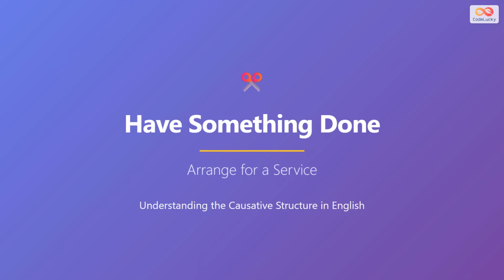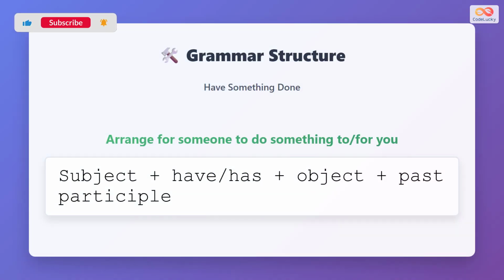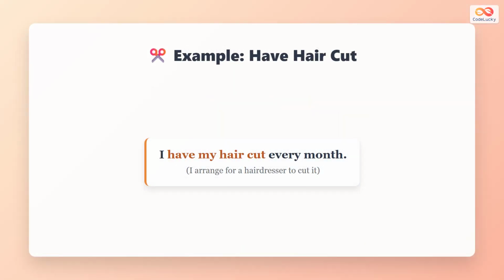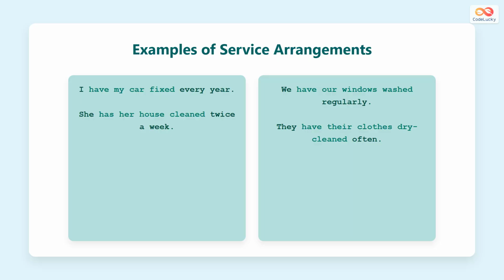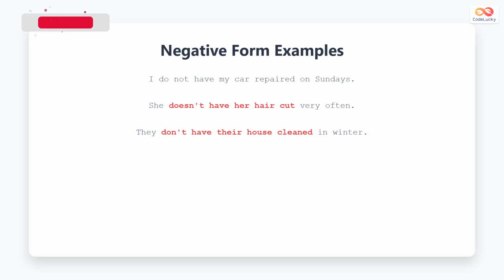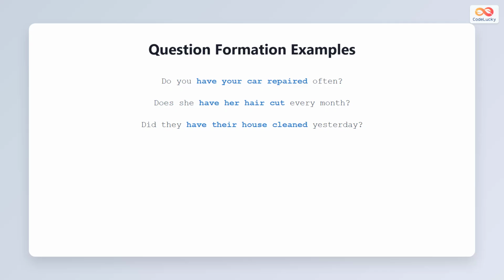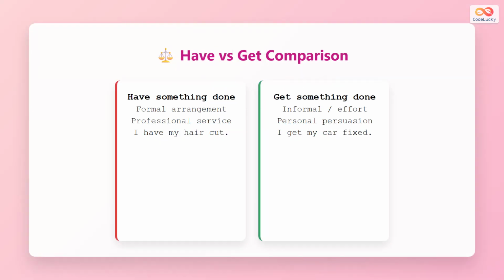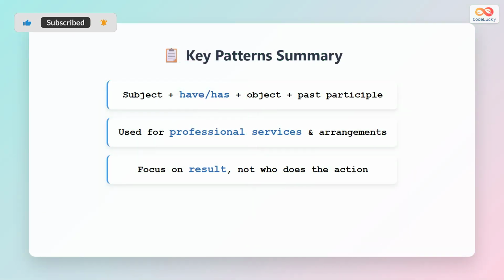Have Something Done | English Grammar Causative Structure Explained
Learn how to use the 'Have Something Done' structure in English grammar for arranging services and actions by others.
This lesson covers the grammar formula, usage, examples, negatives and questions.
Understand the difference between 'have' and 'get' for professional vs informal situations.
Common contexts like haircuts, car repairs, and home services are explained with examples.
Perfect for beginners who want to improve their English speaking and writing skills.
Master this important grammar topic with clear examples and easy explanations. ✂️🛠️💇‍♀️

Chapters:
00:00 - Title Slide
00:09 - Grammar Structure
00:26 - Meaning and Usage
00:40 - Example: Have Hair Cut
00:52 - Examples of Service Arrangements
01:08 - Negative Form Examples
01:23 - Question Formation Examples
01:39 - Have vs Get Comparison
01:54 - Common Contexts
02:10 - Key Patterns Summary
02:25 - Outro